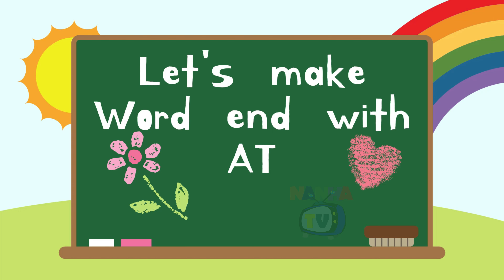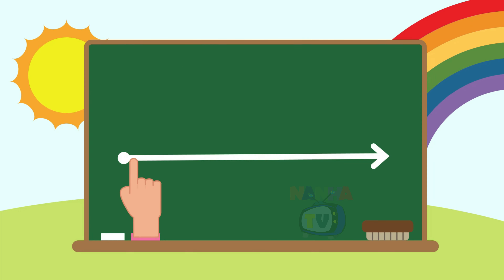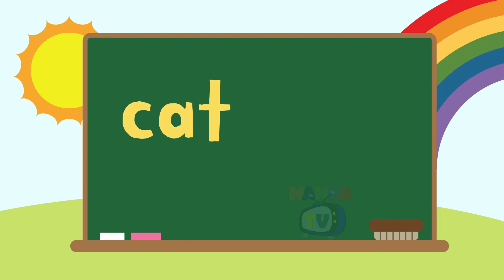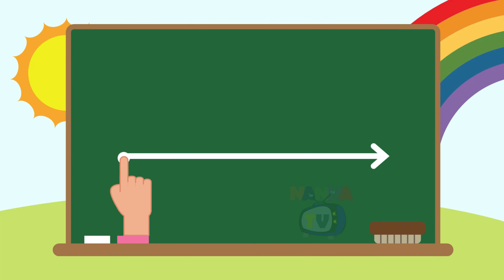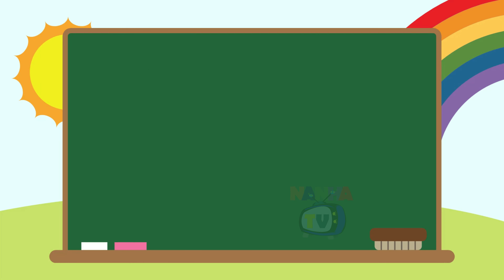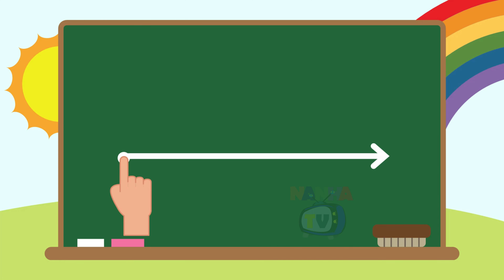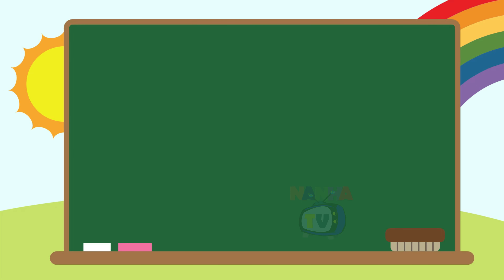CVC Word ending with AT | Nanha TV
🌟 Let's dive into the world of CVC words with Nanha TV! 🌈 Join us for an exciting adventure as we explore words ending with -AT and make learning fun! 📚✨

🎓 In this engaging episode, kids will discover CVC words like "cat," "bat," "hat," and more, through colorful visuals and interactive activities. 🎨🧠

💡 Watch as our expert educators guide young learners through each word, helping them build their vocabulary and phonics skills with ease. 👧👦

🔤 Enhance literacy skills and boost confidence as we learn to read and spell words from the -AT family together. 💪🌟

👩‍🏫 Whether you're a parent, teacher, or student, Nanha TV is here to make learning enjoyable and accessible for everyone! 📝🌐

🙏 Thank you for choosing Nanha TV as your learning companion. Let's explore the -AT family of words together and have fun with phonics! 🌟📖 CVCWords PhonicsFun NanhaTV EducationalVideo ATFamily InteractiveLearning 🌈👧👦

Nanha TV is an educational Channel where kids can learn all primary learning in urdu and by easy way.

Your Support is much Required.
Jazak allah